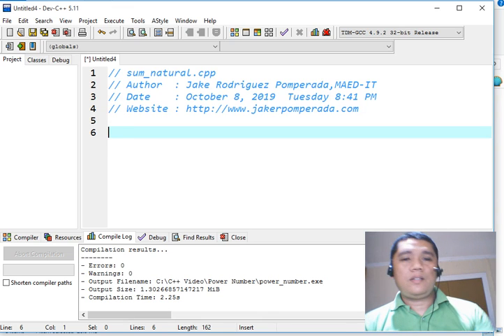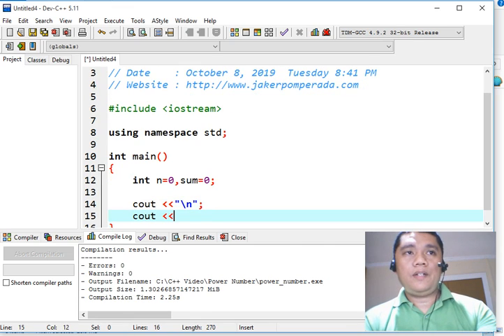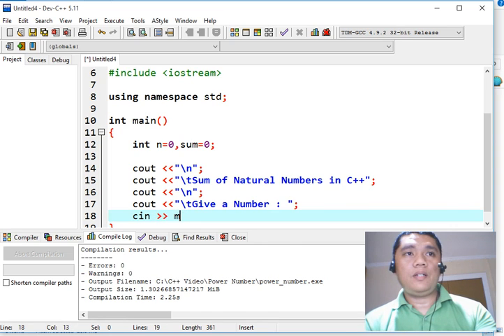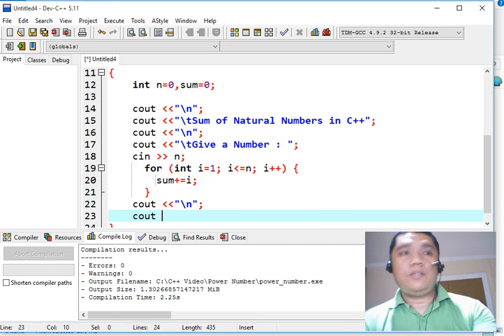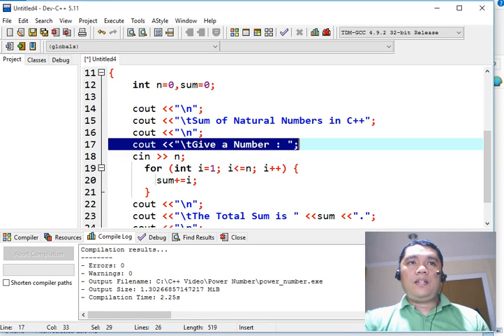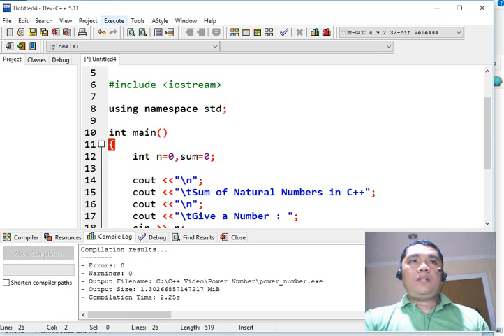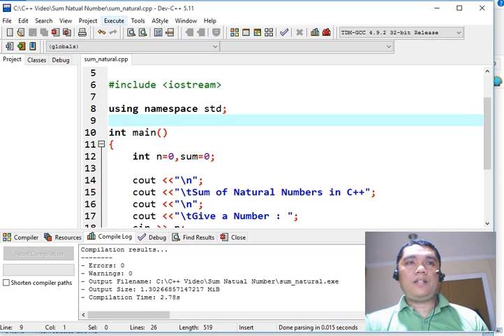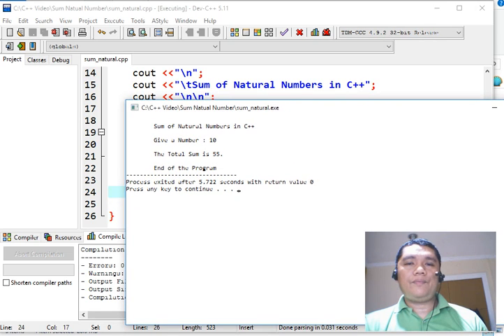Sum of Natural Numbers in C++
In this video tutorial I will discuss and demonstrate how to write a program that will ask the user to give a number and then the program will sum all the natural numbers and display the results on the screen using the C++ programming language.

I am currently accepting programming work, IT projects, school and  business software application development, programming projects, thesis and capstone projects,